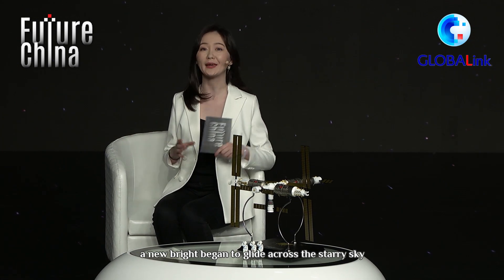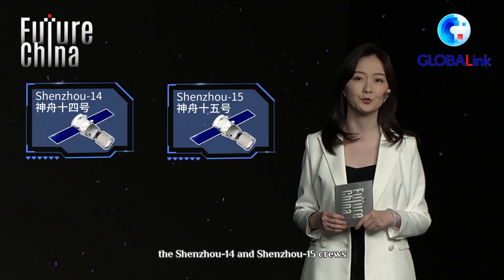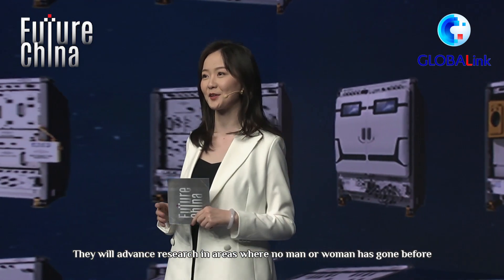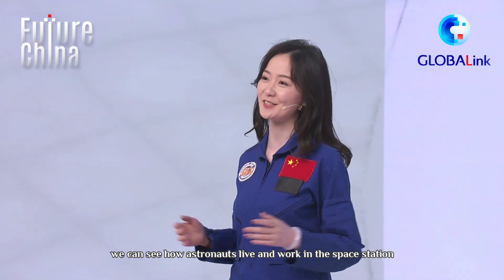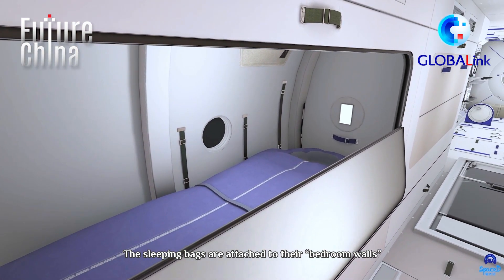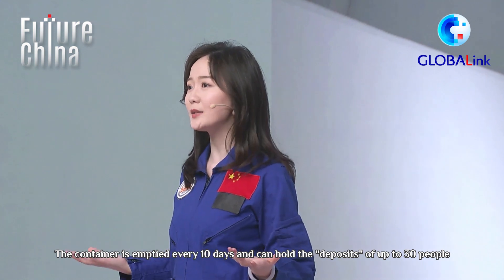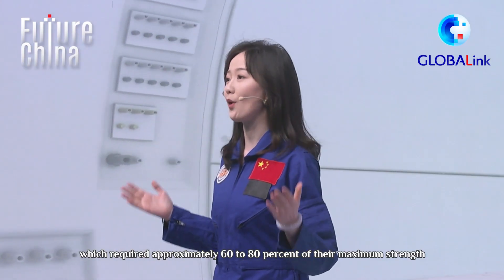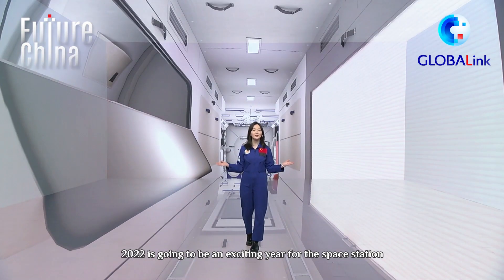Future China: An immersive tour of China's space station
Last year, a new bright began to glide across the starry sky: China's space station. How was it made? What does it look like inside?
At this episode of Future China, we hope that you will find the immersive tour of the space station to be an out-of-this-world experience.